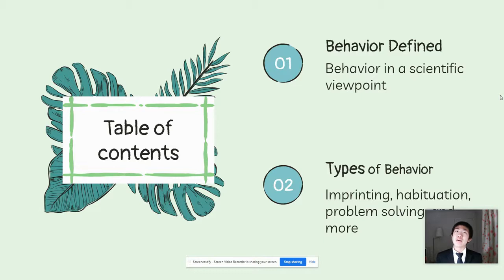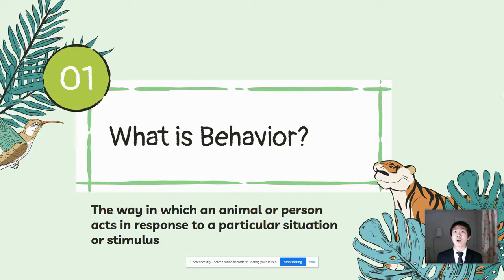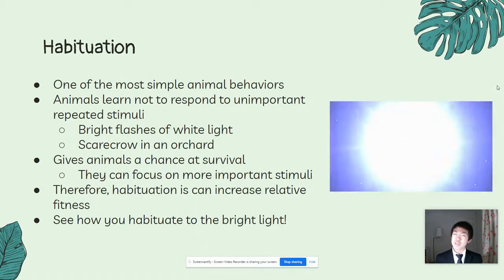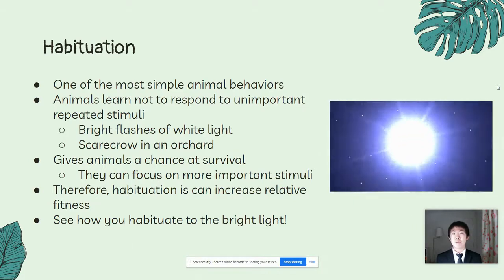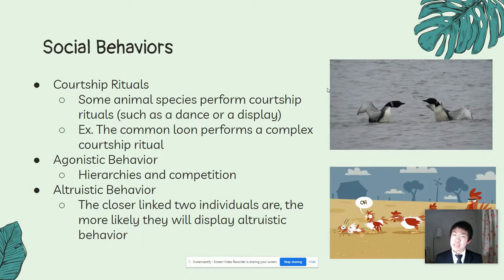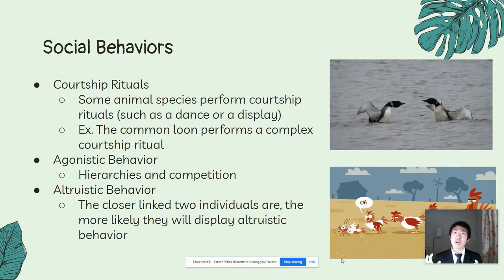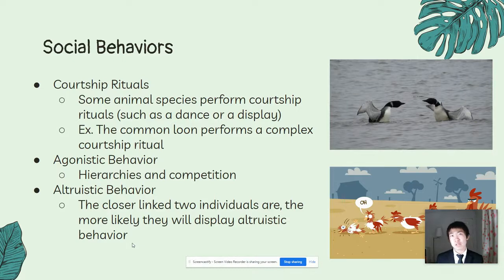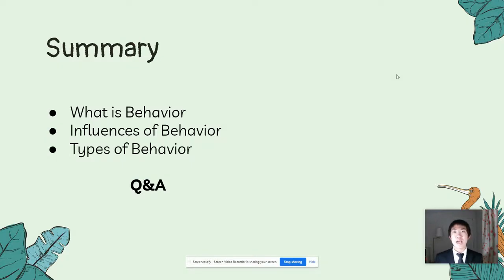Animals and Behavior by William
The animal world is wonderfully complex and full of mysteries. This video explains animal behavior in a scientific context and the different types of animal behaviors.